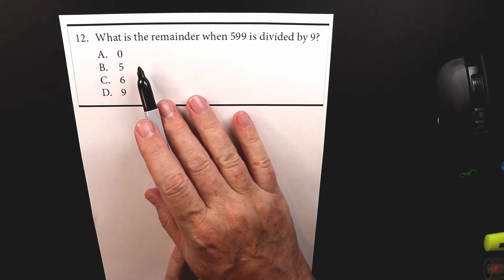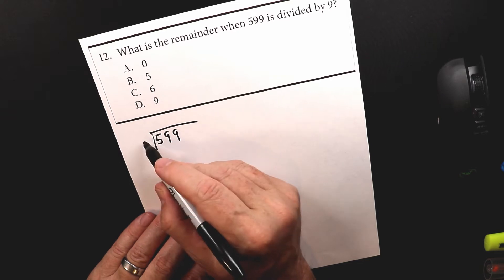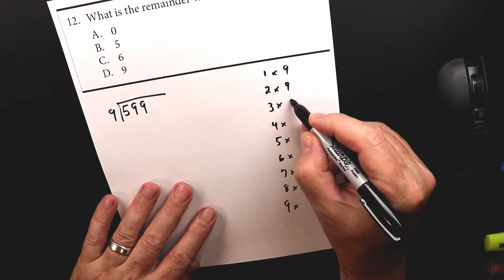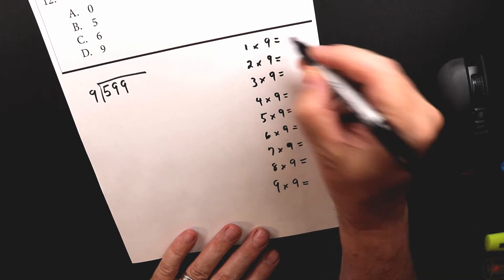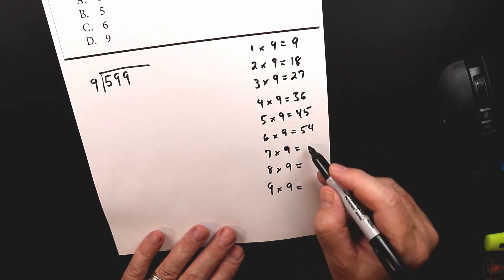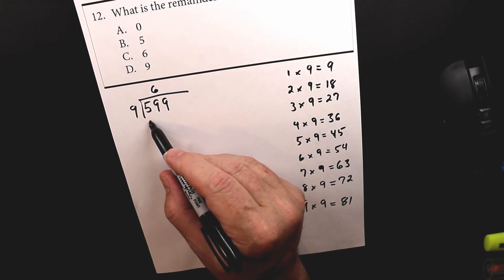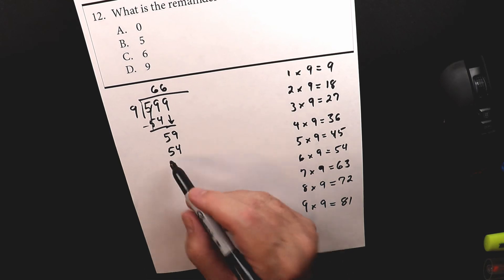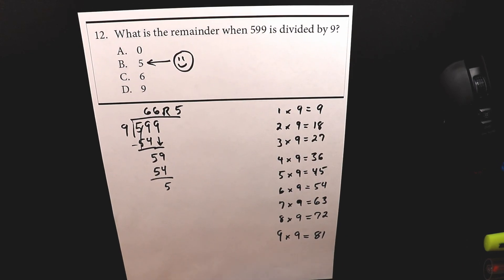Math Accuplacer - Test 1 Problem 12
What is the remainder when 599 is divided by 9 ?

EXTRA REVIEW
Khan Academy Keyword Search - "Long division with remainders"

Text Book - Unit 1.3.2 - Dividing Whole Numbers and Applications